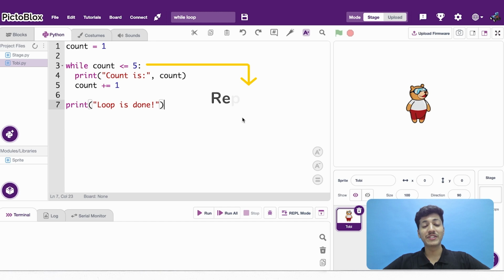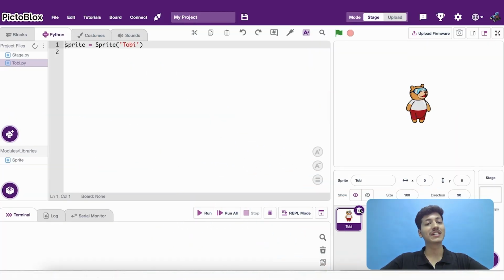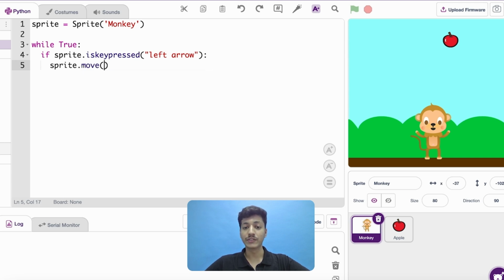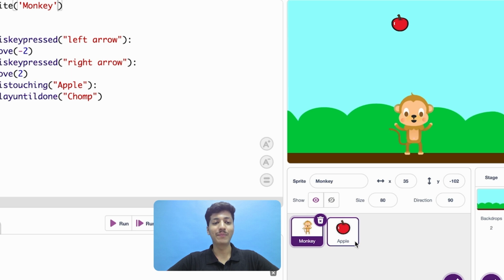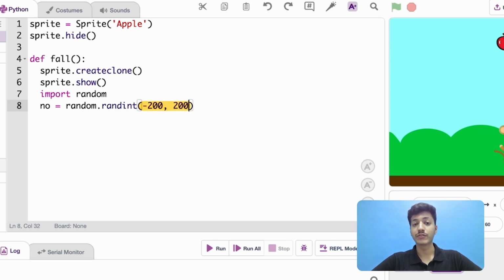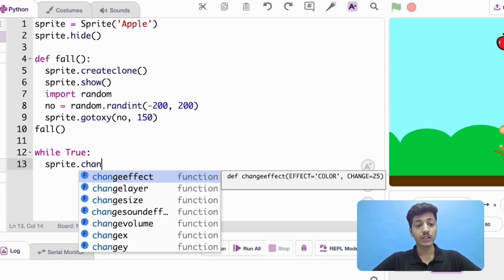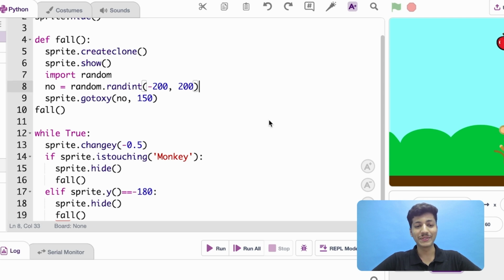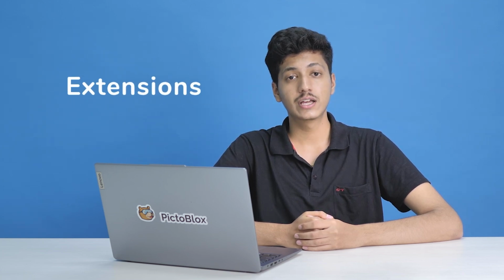Catch the Fruit Game in Python | Learn While Loops, Sprite Movement, and Game Environment Setup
Learn how to create a simple Catch the Fruit game using Python. This beginner-friendly tutorial covers everything you need to know about sprite movement, using while loops, and setting up a basic game environment.

In this video, you’ll learn:
Timestamps-
0:00 - Python Programming for Kids
0:20 - Sprite Movements and How to Control Multiple Sprites
0:34 - How to use the while loop to repeat actions
1:14 - Setting up your own game background in Python Environment in PictoBlox
1:45 - Coding in Python for Monkey sprite movement
2:35 - Multiple Sprite Coding in PictoBlox
4:58 - DIY Activity (Beatle in Maze Game)

This tutorial is great for students, beginners, and educators who want to explore Python game development through fun, interactive examples.

Here you'll practice Looping, Sprite control logic, If-else conditions and Basic game design with Python. Start coding your first game today and make learning Python fun and engaging!